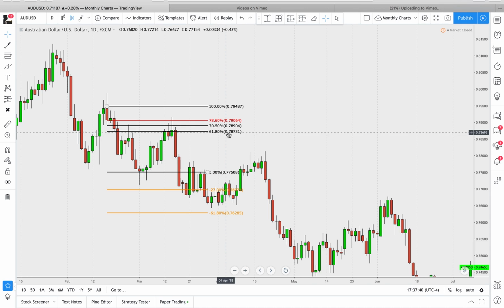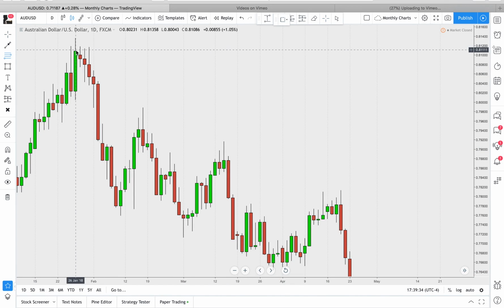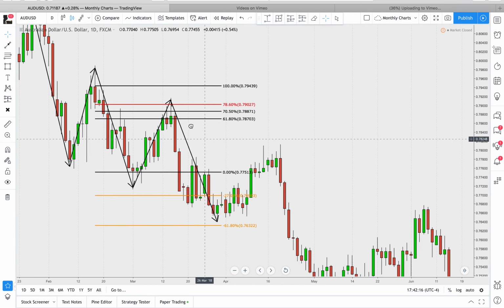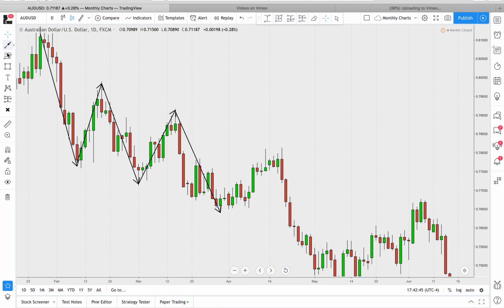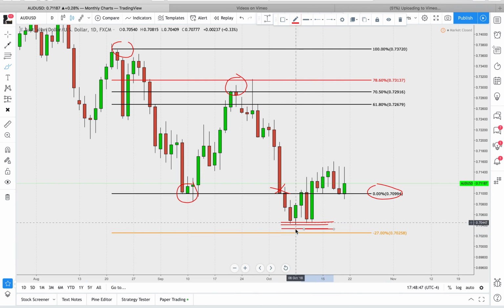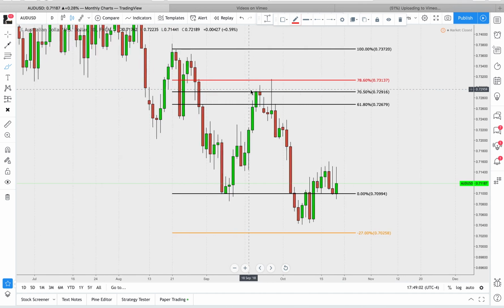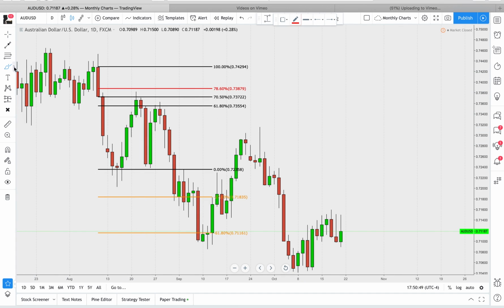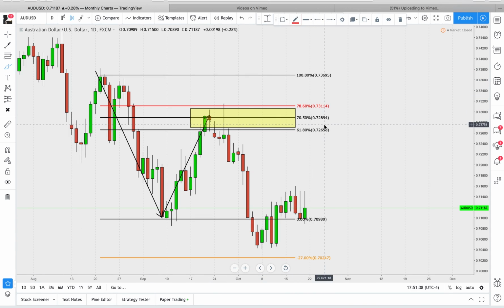BEST Fibonacci Trading Strategy (Fibonacci Target and Risk Training) | EASY Tutorial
Discover Powerful Trading Secrets: Learn effective strategies that can help you navigate the Forex market with confidence.

Stay Ahead of the Trends: Get timely updates on market movements and trading opportunities.
Engage with a Community: Connect with fellow traders who share your passion for trading success!